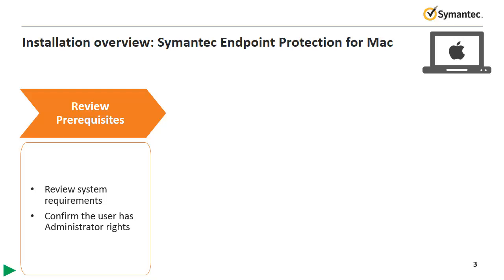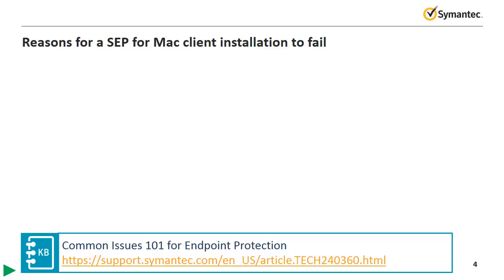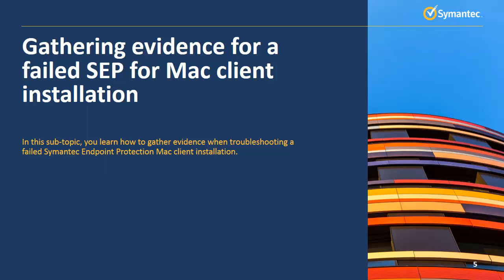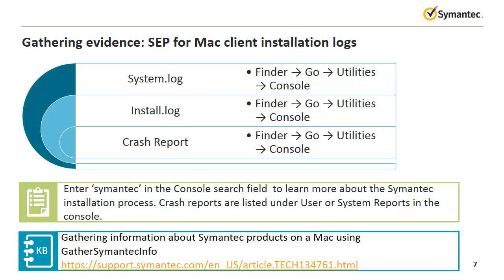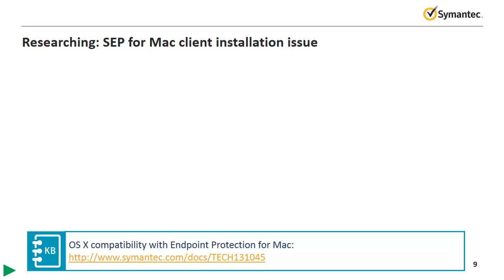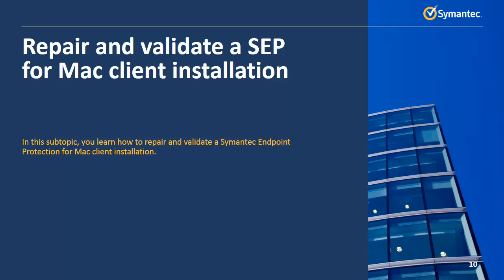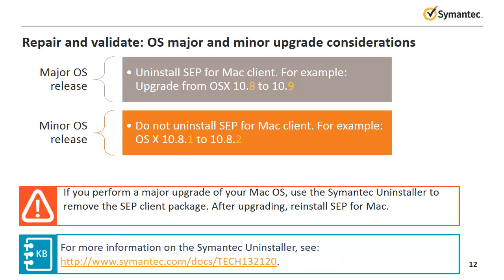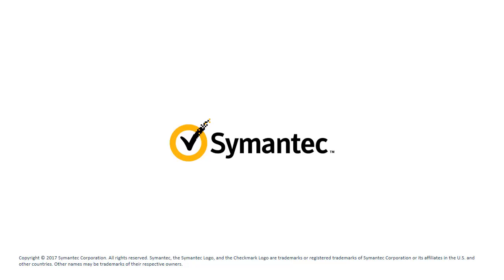3 4 SEP 14 Troubleshooting a SEP Client for MAC Installation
(Solución de problemas de un cliente SEP para la instalación de MAC)